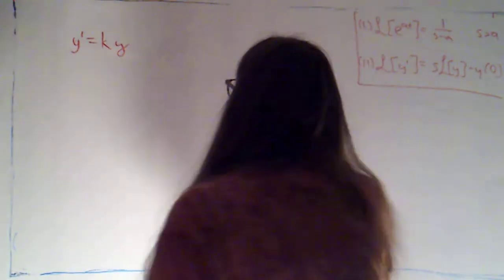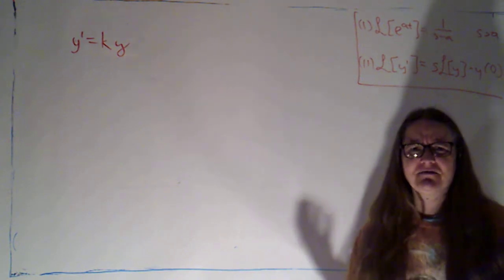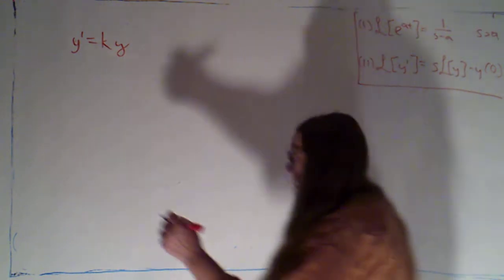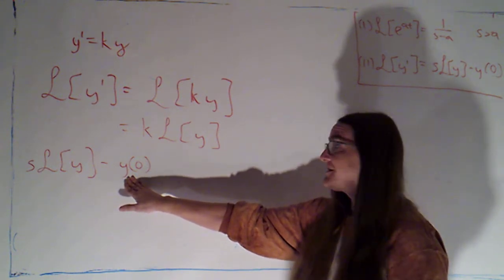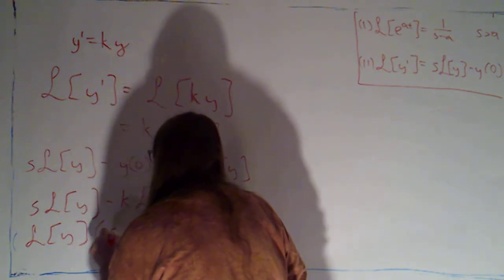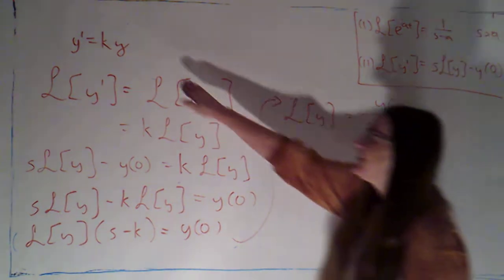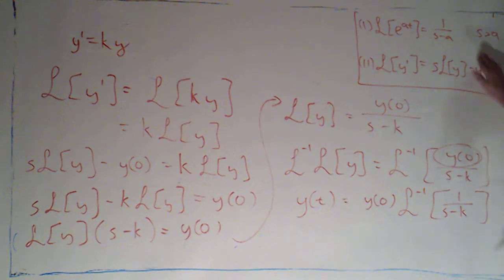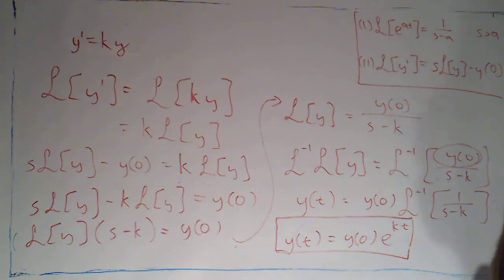DE 6 1 part 9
y' = ky revisited:  silly to do using Laplace transforms, but oddly comforting that this whacky method gives us the right answer.